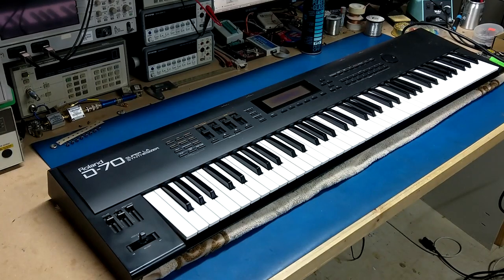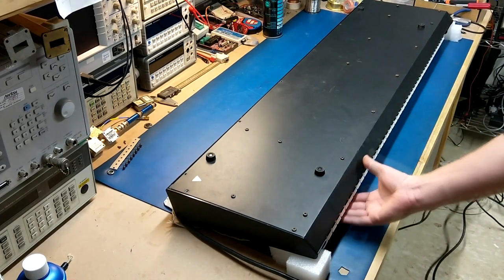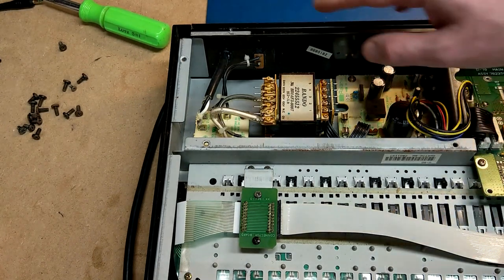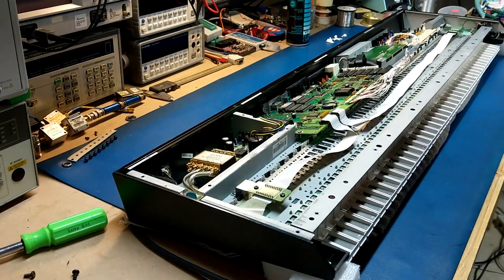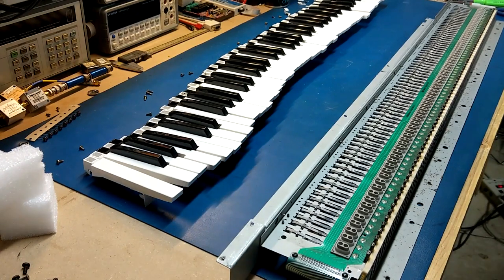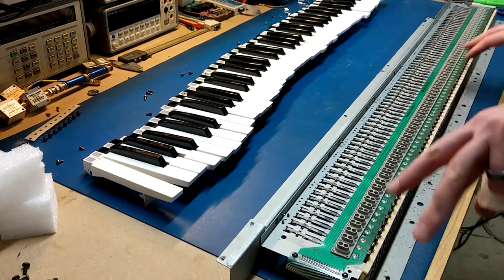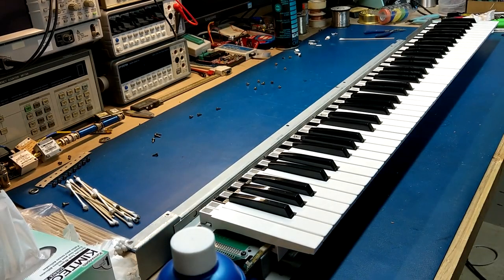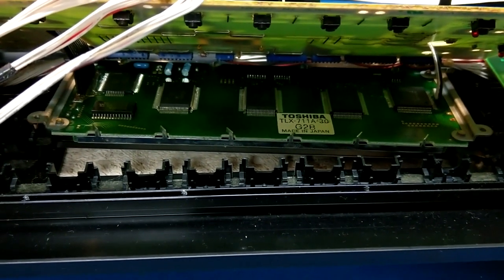Roland D-70 Teardown and Repair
Teardown of the classic Roland D-70 Super LA Synthesis Synthesizer. This synth has some dead keys that need to be fixed along with a good cleaning. Being released in 1990, it was the last of the D series then being replaced by the JV series of synths.